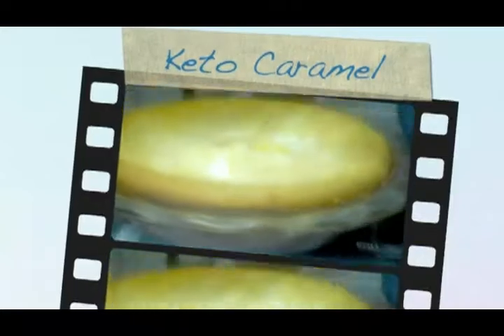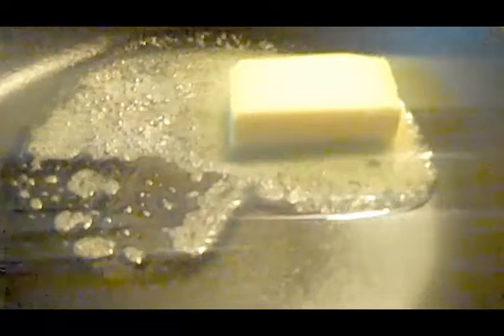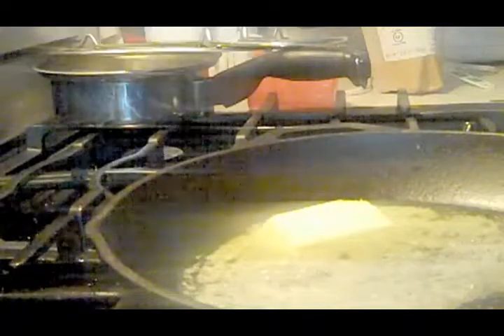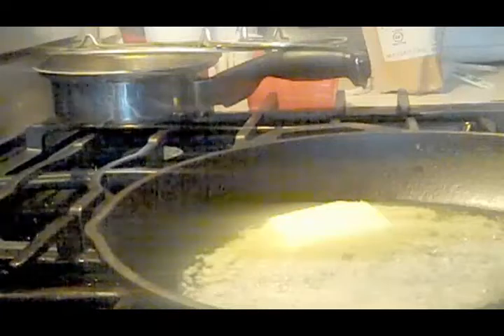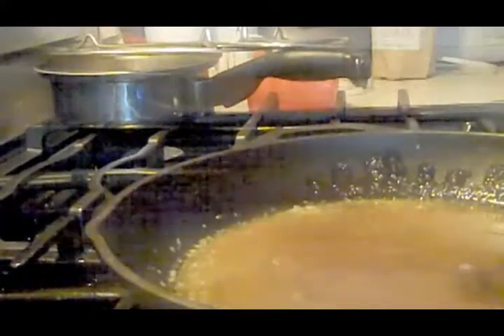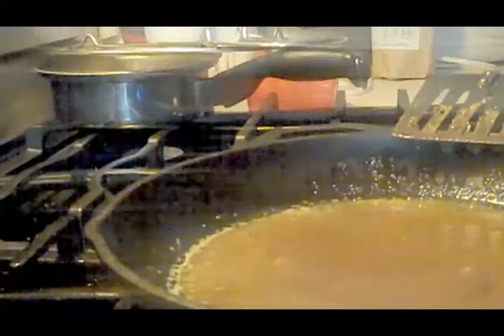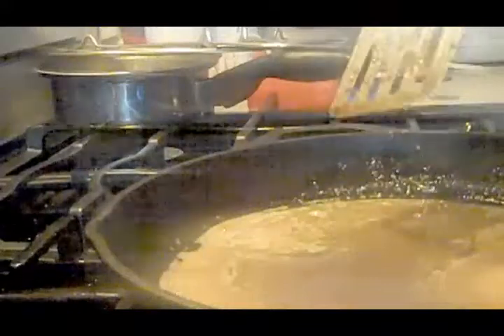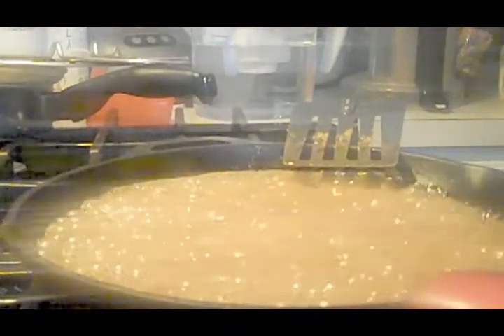Keto caramel Recipe- Yum Low Carb High Fat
Ingredients:
4 tbsp butter
6 tbsp lakanto
2 tbsp coconut crystals
1/2 cup heavy cream
1/4 tsp xantham gum
2 tbsp water

Melt Butter
Add in coconut crystals and lakanto
Bring up to boil then turn off heat
Add in cream
Add in Xantham gum and PH salt
Then bring heat back and boil
Then add in the water
Then turn heat back off. Let cool. Once is Luke warm can use or store in fridge or freezer

How to ask Jason a question?

#2. Or post on my FB, Twitter, IG, LinkedIN or YouTube wall.
(links below)

Amber Light bulbs

Infrared Light Bulbs

Uvex Skyper Blue Light Blocking Computer Glasses with SCT-Orange Lens

One on One Online Nutrition Coaching (Nutritional Cleansing, Keto, Paleo, or Primal)

Jason's Instagram: ?